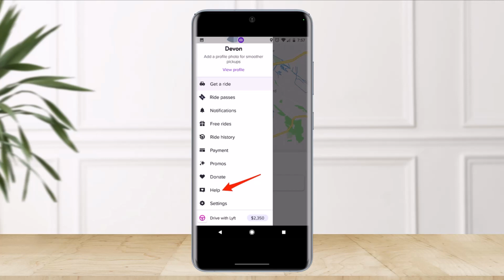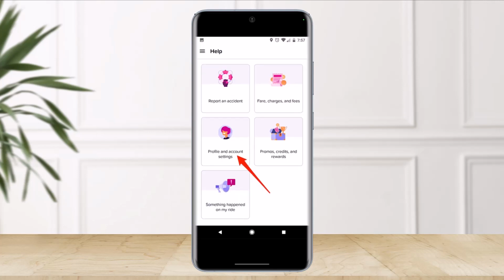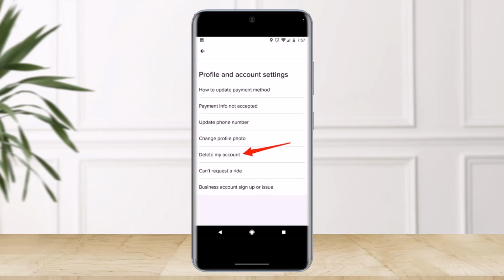How to Delete Lyft Account !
In this tutorial video, I am simply going to show you how to delete your Lyft account.

Follow these simple steps:
1) Launch the Lyft app
2) Tap on the three lines from the top left
3) Go to the option called Help
4) Look for the option called Profile and Account Settings
5) Tap on Delete my Account
6) Apply the changes
7) That's all it takes to delete your Lyft account.

~Time Stamps:
0:00 Introduction
0:12 How to Delete Lyft Account
0:51 Conclusion